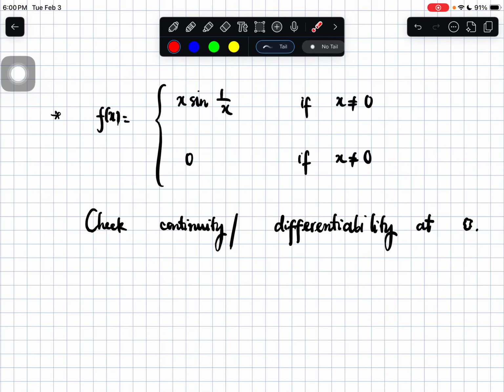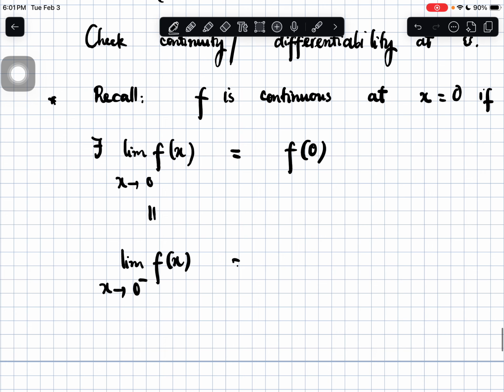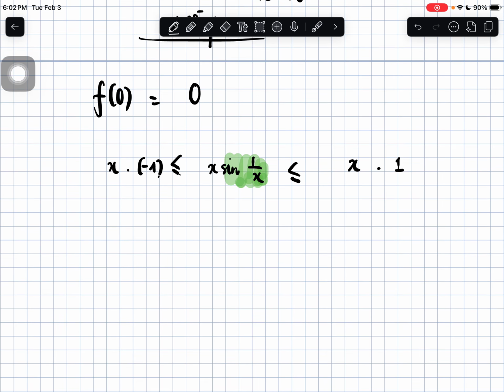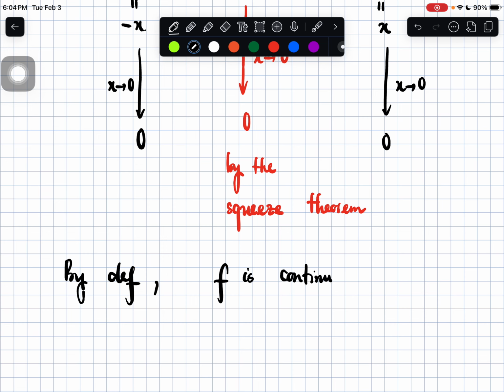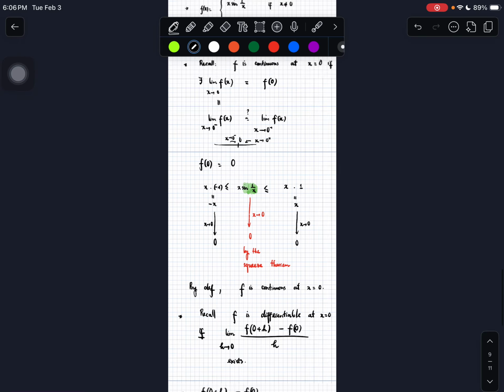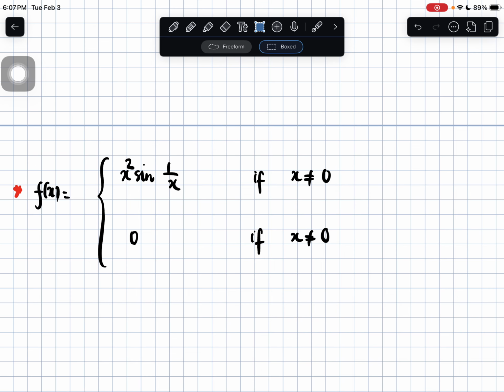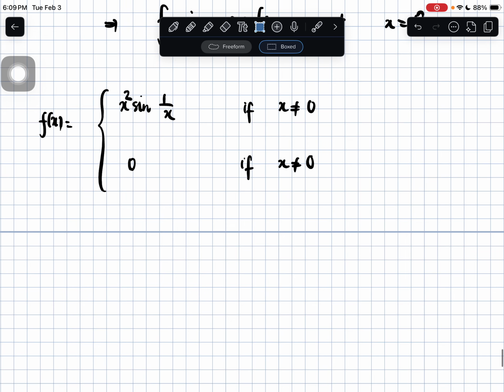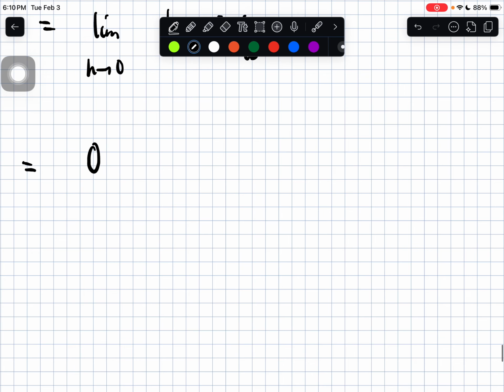Check continuity and differentiability example f(x)=xsin(1/x) and g(x)=x^2 sin(1/x) at x=0